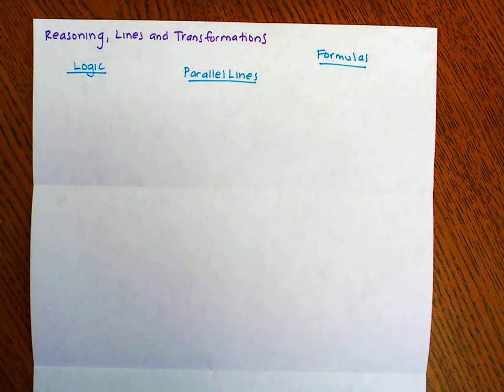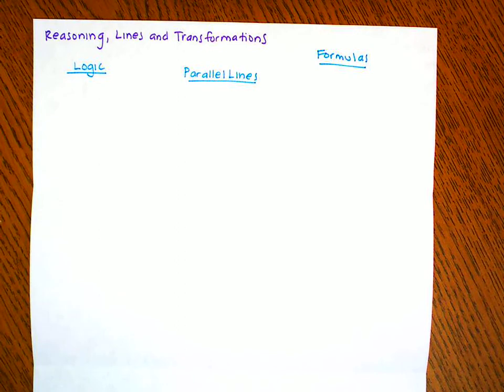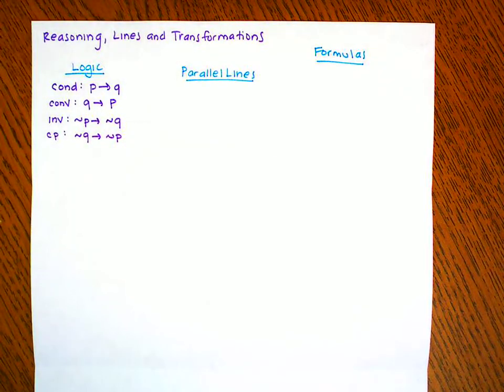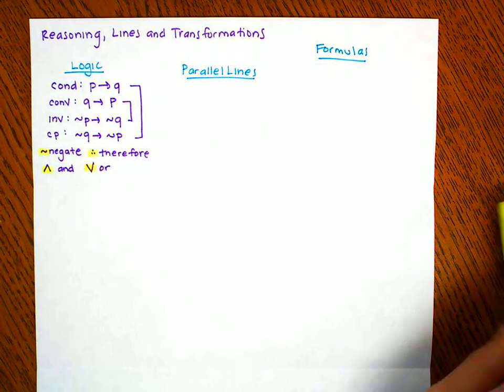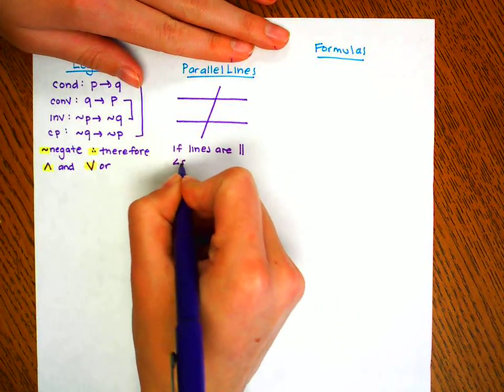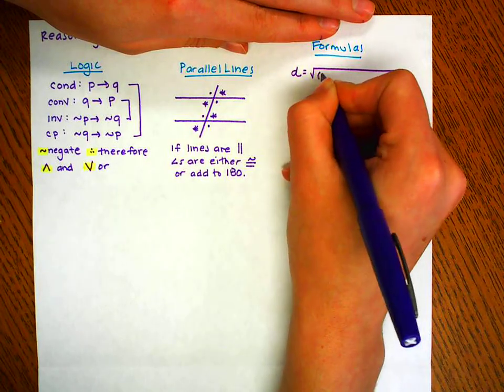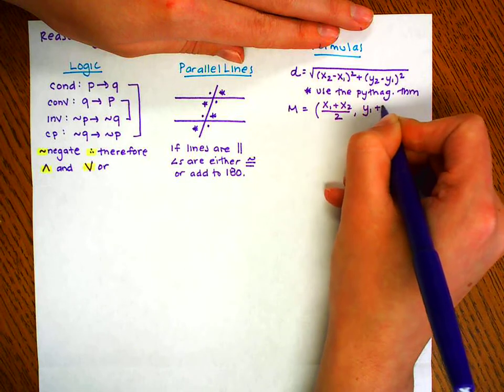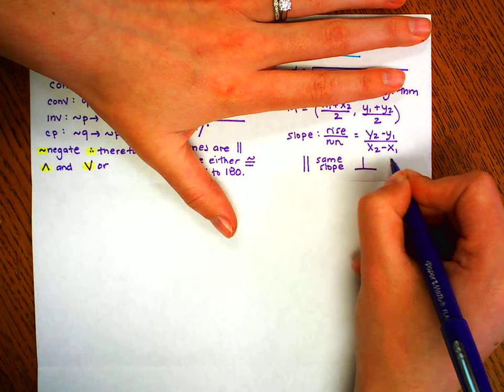Memory Sheet: Reasoning Lines Transformations